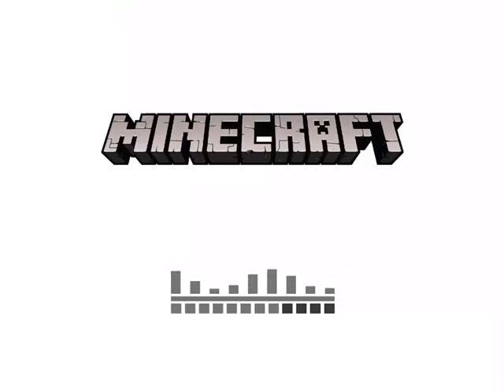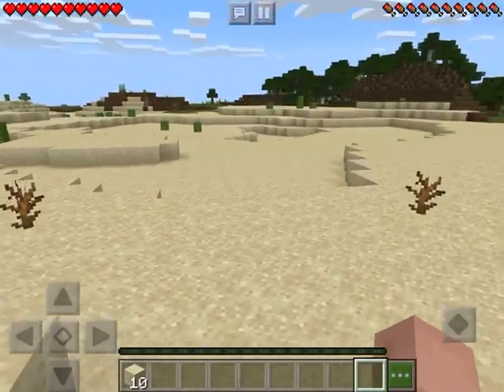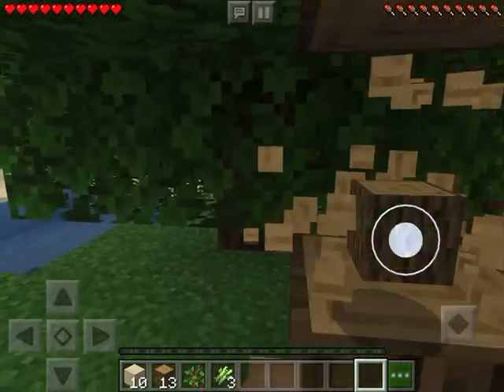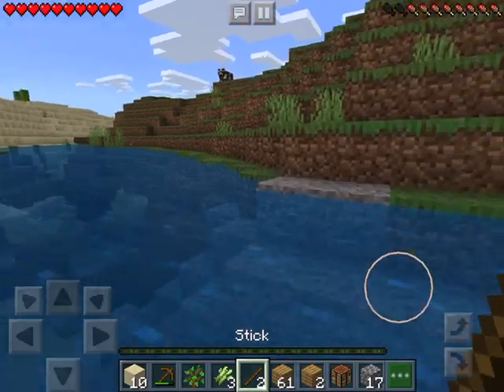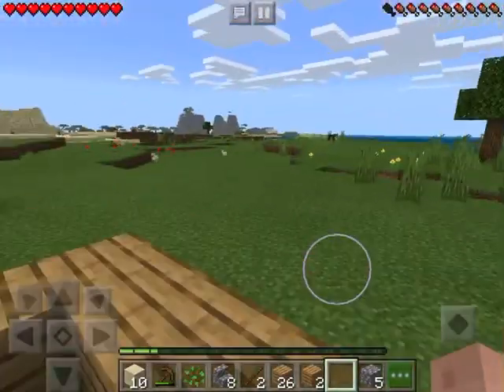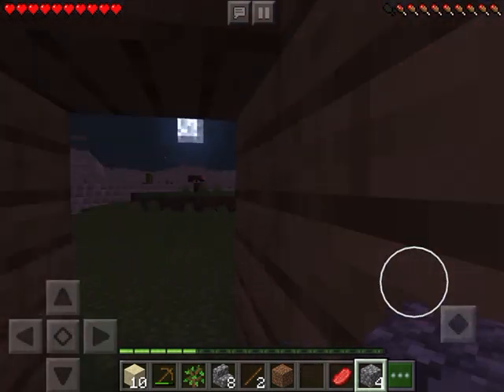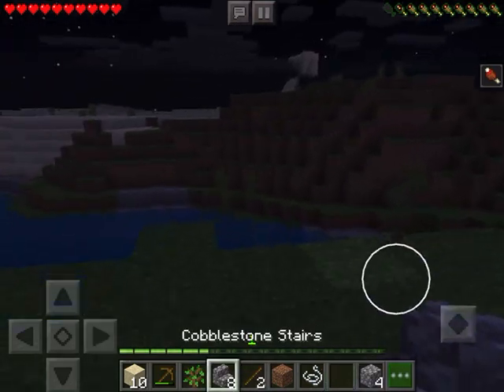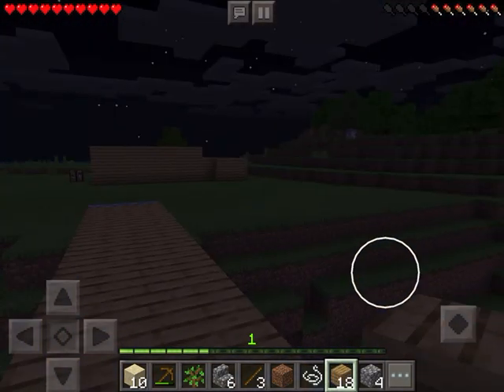Minecraft 4 likes for daily series